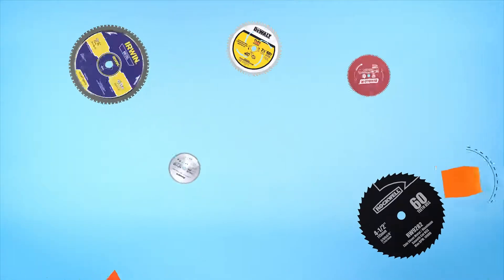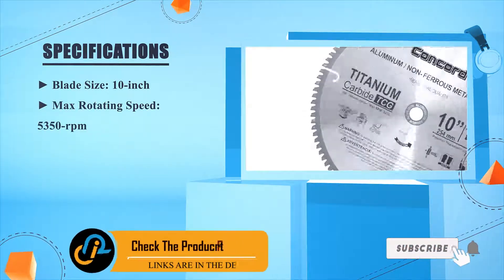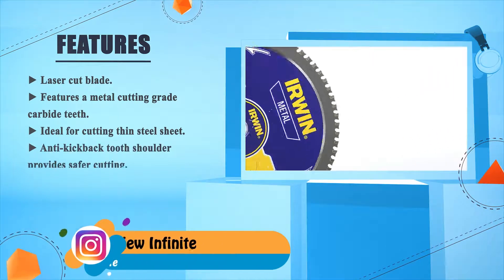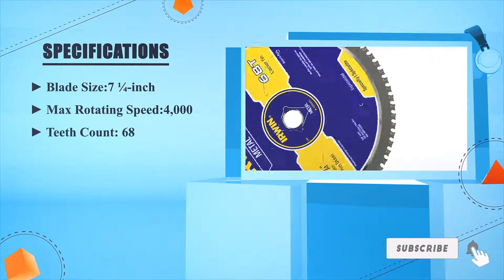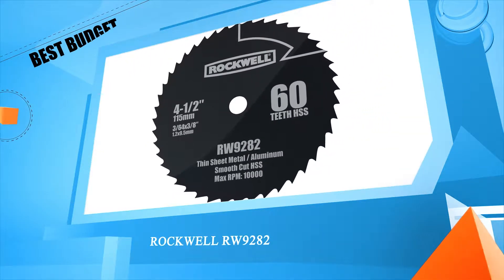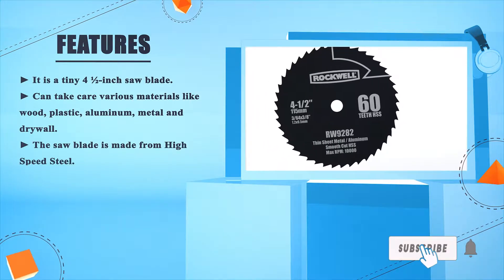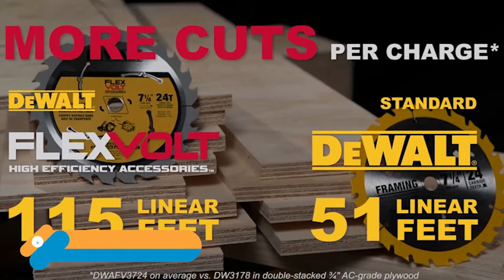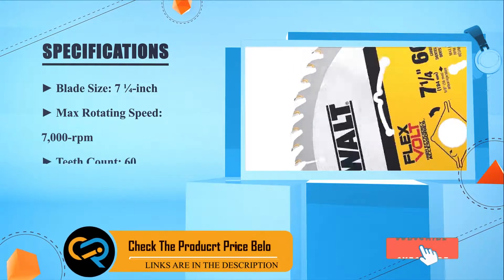Top Rated Circular Saw Blade Reviews 2021 | Best Circular Saw Blade For The Money (Buying guide)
✅ Thinking to buy the best Circular Saw Blades? This video will inform exactly which are the best budget Circular Saw Blade on the market today.

⬇️Click to Show More⬇️

Rockwell RW9282 [Amazon]
Concord Blades ACB1000T100HP [Amazon]
DEWALT DWAFV3760 [Amazon]
Freud D1090X [Amazon]
IRWIN 4935560 [Amazon]

We have an expert team researching continuously to let you know which are the best Circular Saw Blade on the market today.

We aim to save your valuable time and money, so we’ve listed down some of the Circular Saw Blade in 2021.

Our experts consider the Circular Saw Blade overall performance, design, usability, and features, then compare them with the price to find out the best budget Circular Saw Blade for you.

If you have already used a Circular Saw Blade or you want to suggest us a better Circular Saw Blade that we didn’t mention in this video Circular Saw Blade list, please don’t hesitate to inform us. We will accept your suggestion cordially and add that to our next top-rated Circular Saw Blade list in this year.

Don’t miss this in-depth review of the best Circular Saw Blade for the money, and enjoy your first or new Circular Saw Blade buying.